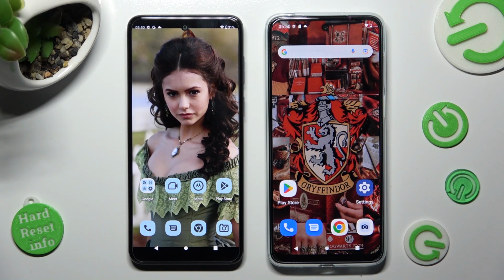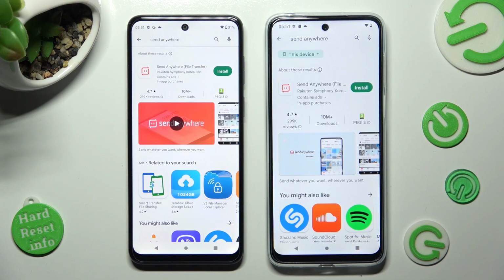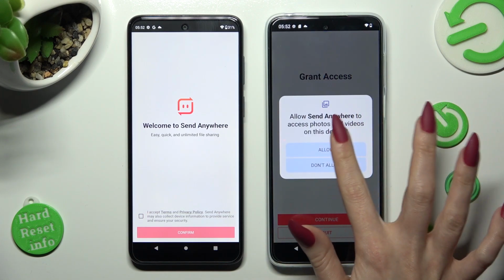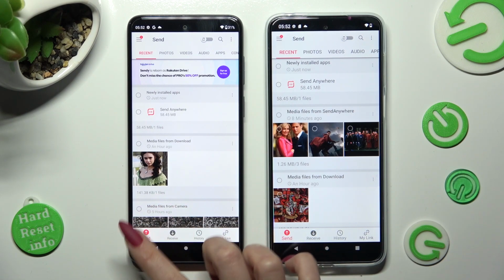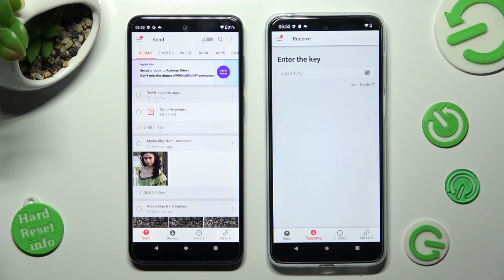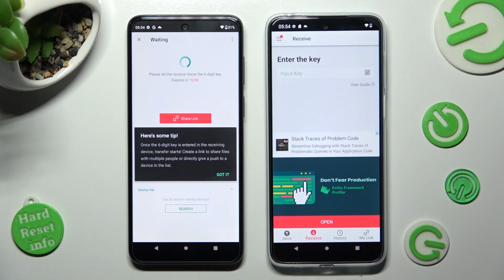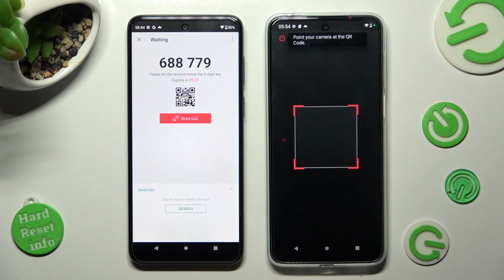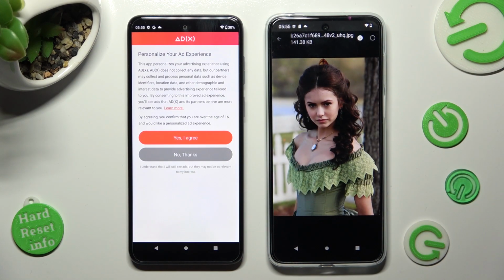How to Transfer Files from Motorola G53 to an Android Device via Send Anywhere App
Take a look at the above instruction video and learn how to quickly use the Send Anywhere app on Motorola G53 and second devices in order to transfer files successfully between these two smartphones. This awesome applications works on most devices with Android system, so it’s very useful knowledge to quickly share your most important data.

How to use the send anywhere app on Motorola Moto G53? How to transfer files instant-on Motorola Moto G53? How to move Motorola data to Motorola Moto G53? How to share data between Motorola and MOTOROLA Edge 20 Lite? How to send data from Motorola to Motorola Moto G53?